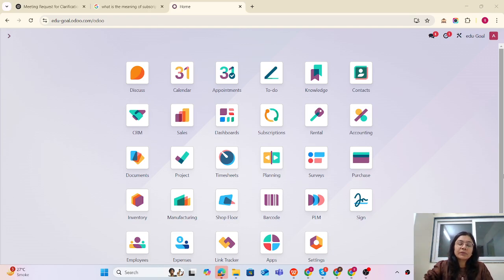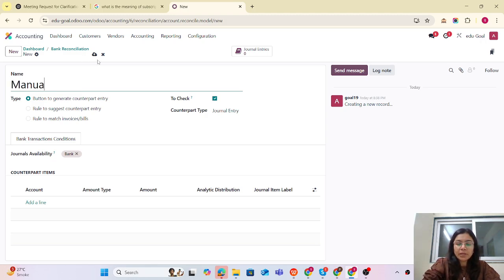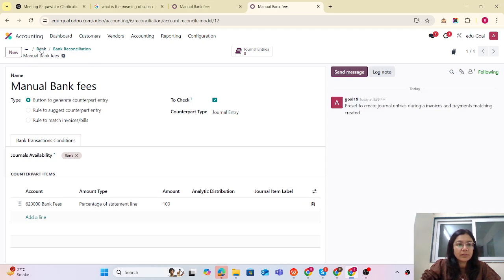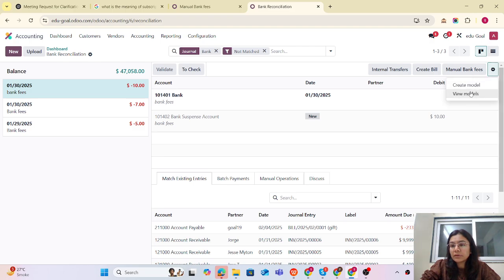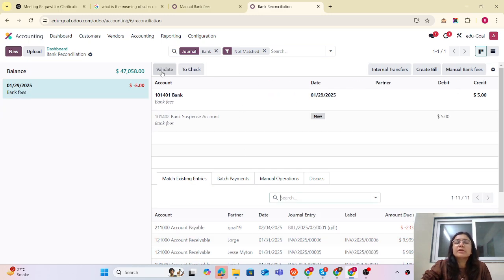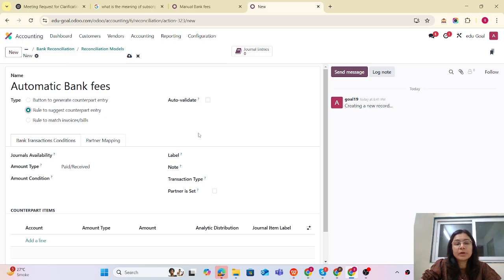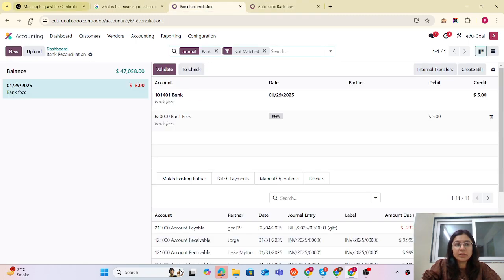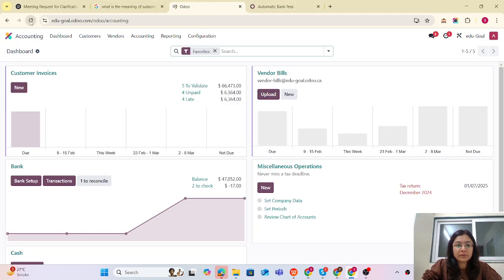How to Automate & Manually Reconcile Bank Fees in Odoo 18 using the Reconciliation Model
🚀 In this video, we’ll walk you through automating and manually reconciling bank fees in Odoo 18 using Reconciliation Models.

🔹 We’ll cover both manual and automatic reconciliation methods step by step.
🔹 We’ll create different reconciliation models to handle each case efficiently.

📍 Part 1: Manual Reconciliation of Bank Fees
✅ First, we’ll set up a manual reconciliation model that requires user confirmation for each entry.
✅ We’ll configure the model to use the "Button to generate counterpart entry" rule.
✅ We’ll select the appropriate counterpart account – in this case, a bank fees expense account.
✅ Once configured, we’ll manually validate each transaction line by line to complete the reconciliation.

📌 This method is useful when you need control over each reconciliation entry before validation.

📍 Part 2: Automating Bank Fee Reconciliation

Now, let’s make it automatic!

✅ We’ll create a new reconciliation model with a Rule to suggest counterpart entries.
✅ We’ll set the model to Auto-validate, so reconciliation happens seamlessly.
✅ We’ll define the correct counterpart account for bank fees.
✅ We’ll add amount conditions and labels for bank fees, ensuring accuracy.

📌 With this setup, Odoo will automatically reconcile matching transactions—saving time and reducing manual effort!

🎯 By the end of this tutorial, you’ll be able to handle both manual and automated bank fee reconciliations with ease in Odoo 18!